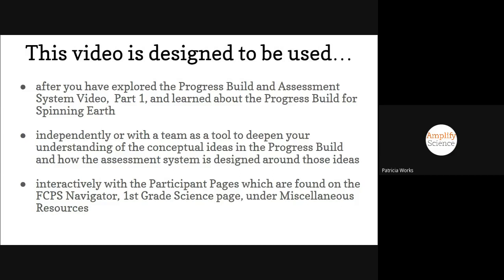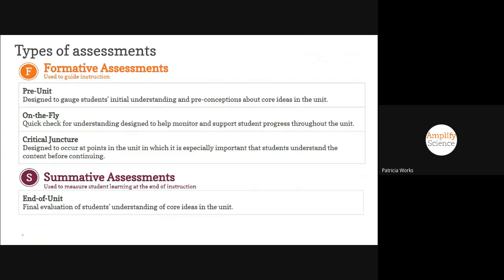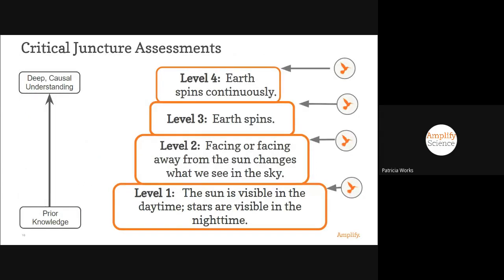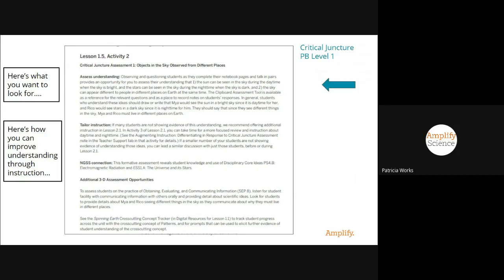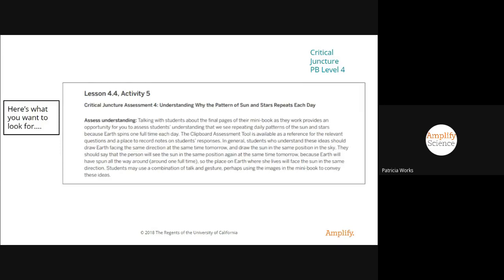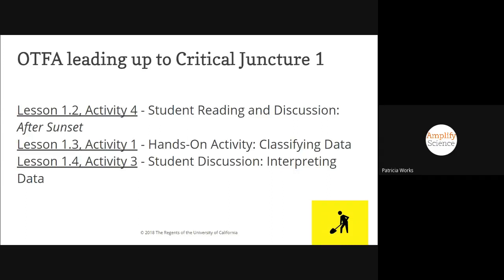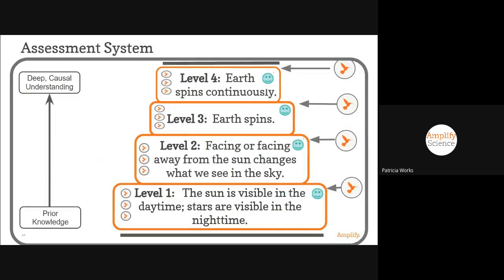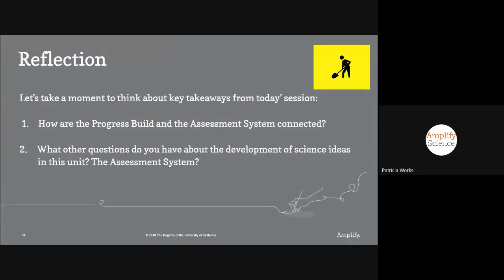1st Grade - Unit 3 - Spinning Earth - Progress Builds and Assessment System - Part 2